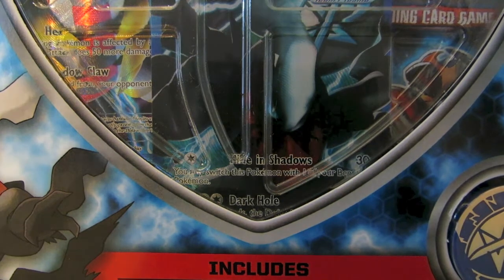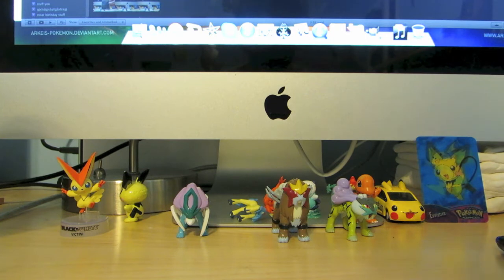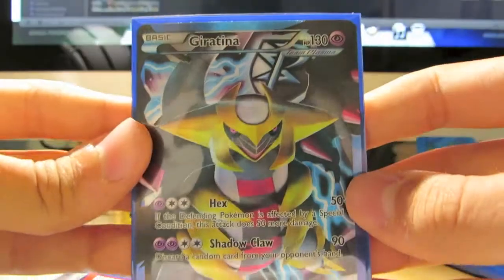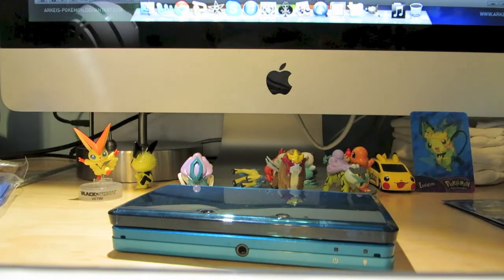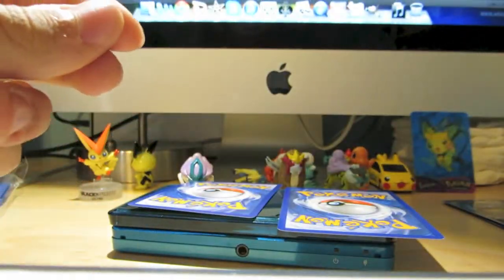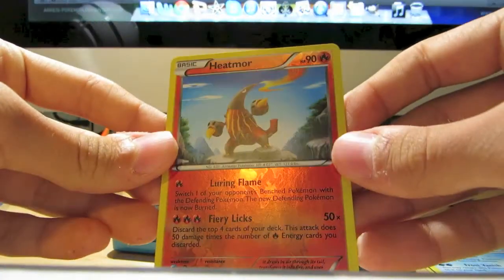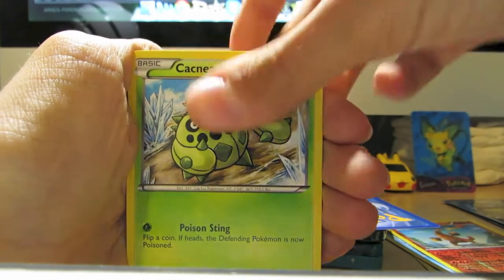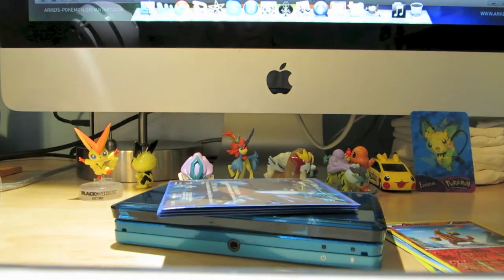Opening a Team Plasma Box!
I mainly got this for the 2 awesome full art promos, but the pulls I got from the packs were pretty nice as well :D